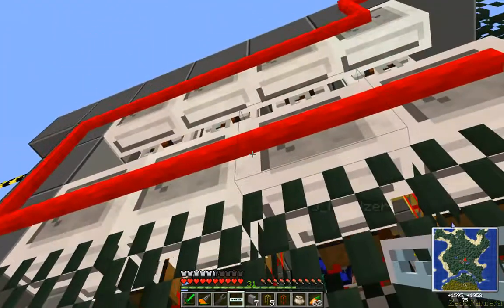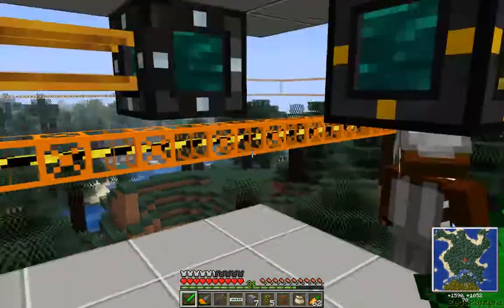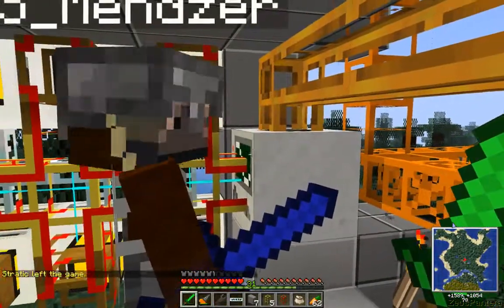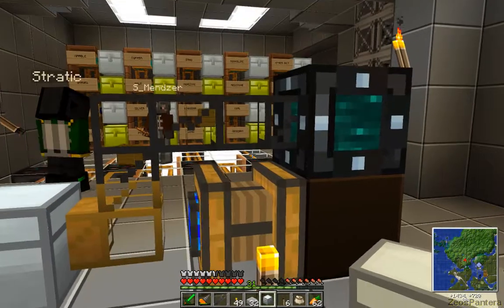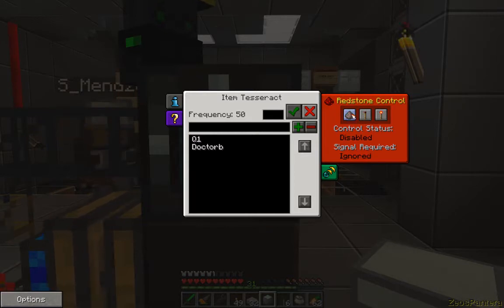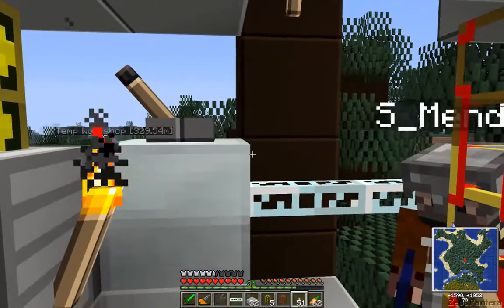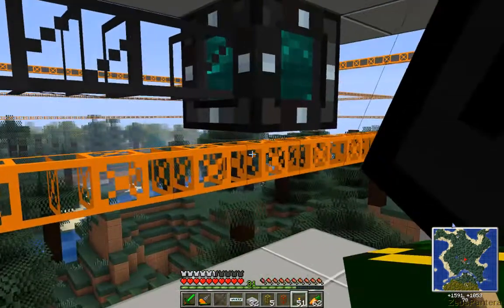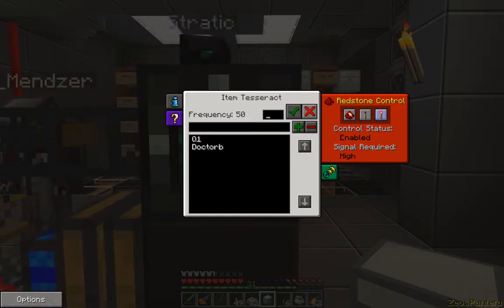Minecraft 2013 - Tesseract Remote Quarry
Too many pipes? Harness the powers of the universe.

Go Shopping

My Vent Info - dc01.nagametech.com port 8645